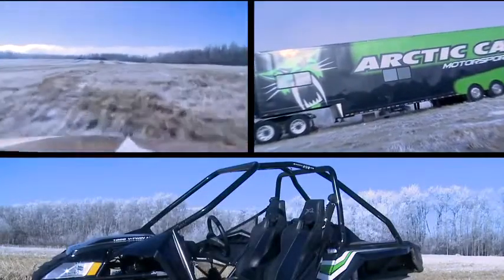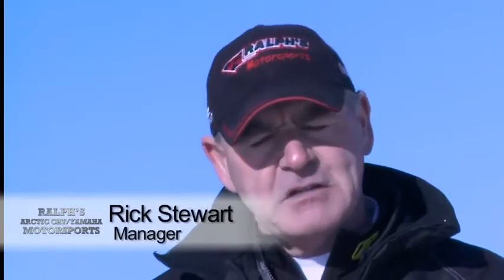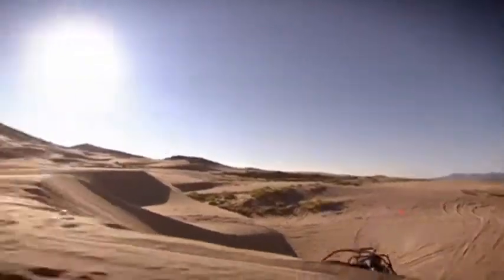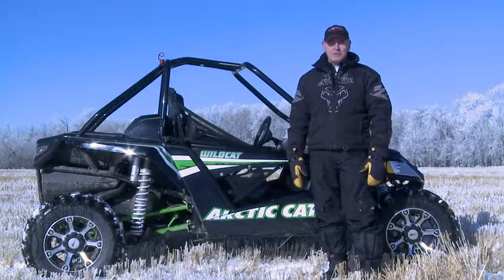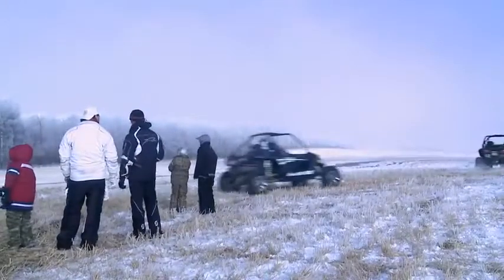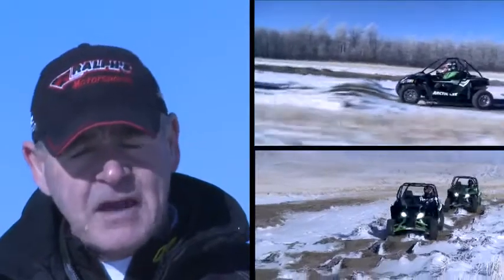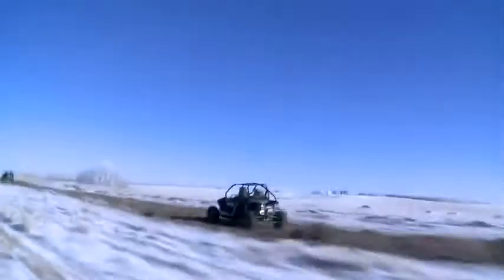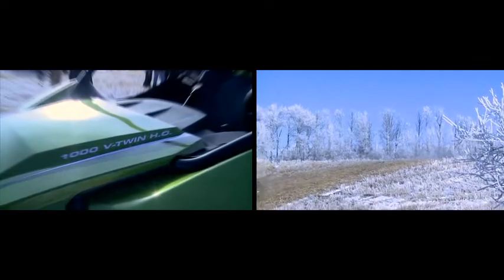Ralph's Motorsports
Wildcat